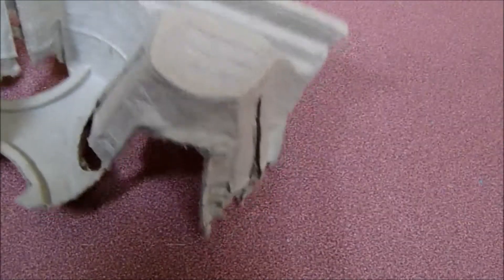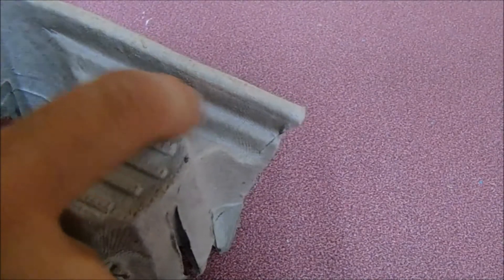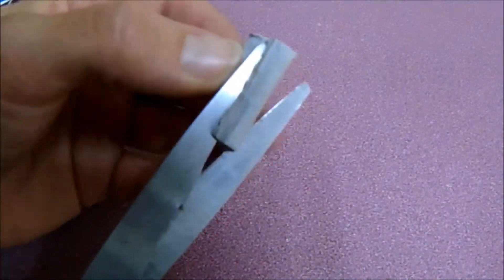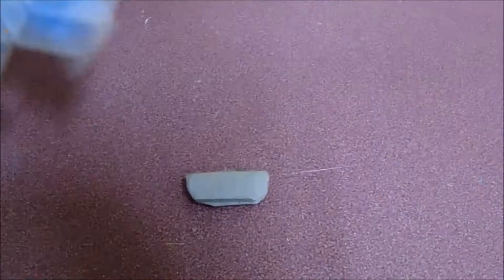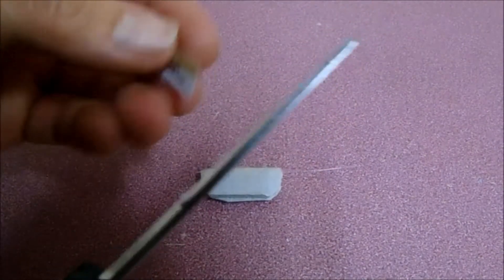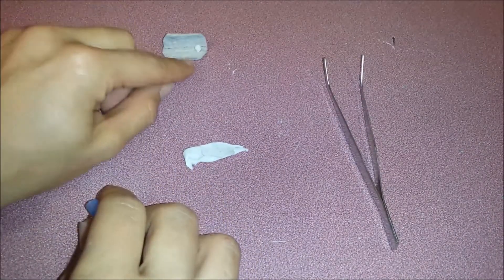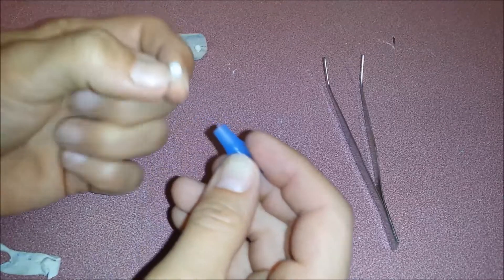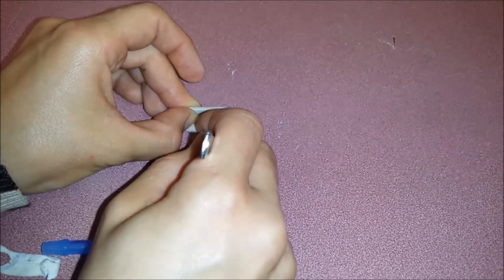How to make Miniature Egg Carton and Eggs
How to make Miniature Egg Carton and Eggs. Free Printable available on my blog.